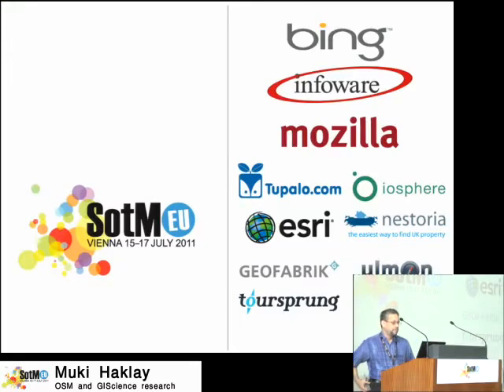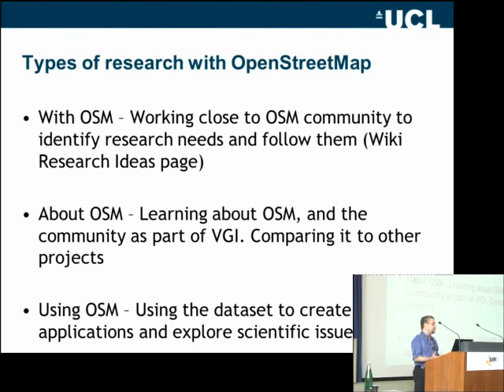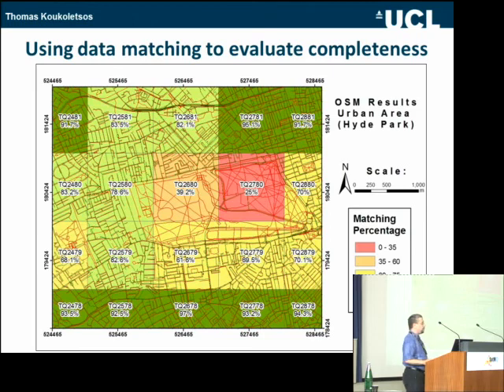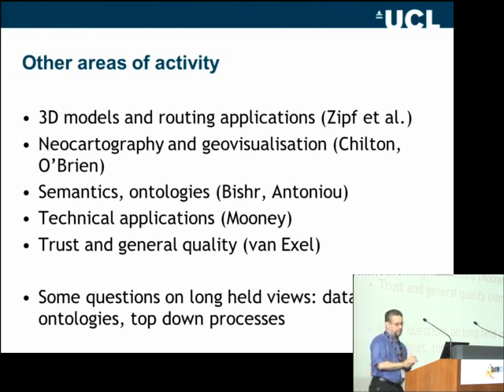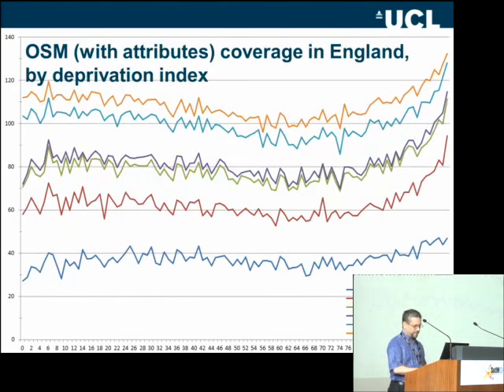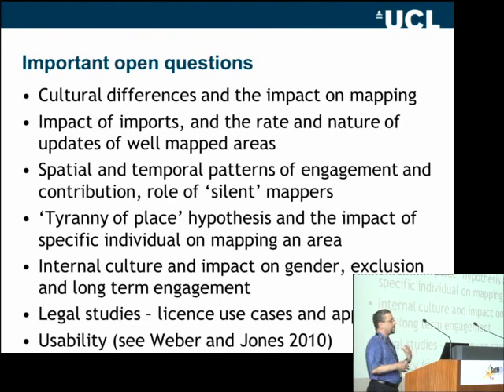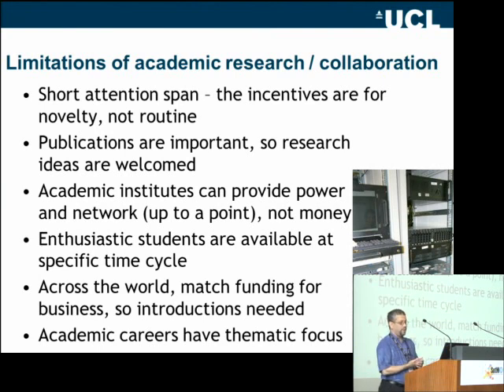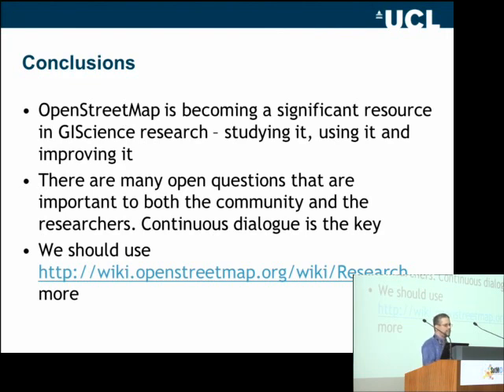Observing from afar or joining the action: OSM and GIScience research (Muki Haklay)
Talk from the SotM-EU 2011 conference in Vienna

Details about the talk:
This talk will provide an overview of what we already know about OpenStreetMap - such as that the issue of positional accuracy doesn't require much more work, or that quality is impacted by the number of volunteers, or that we can use the data for mainstream geographical applications with confidence. There are areas that require further research about quality, community and use.
From the existing research we can start forming 'rules of engagement' for academics who are researching/using OpenStreetMap and the participants. For example, that it is wise to do some mapping and understand how OSM is created if the research is to be relevant and accurate. OSM can be also used for teaching as part of training future geographic information experts.
Finally, I will cover the questions that need to be asked and that require future research.

Details about the speaker:
Muki Haklay is leading the Extreme Citizen Science - 'ExCiteS' research group, which focuses on participatory mapping, citizen science and usability aspects of geographical technologies.

His research interests include Public access and use of Environmental Information; Human-Computer Interaction (HCI) and Usability Engineering aspects of GIS; and Societal aspects of GIS use – in particular, participatory mapping and Citizen Science.